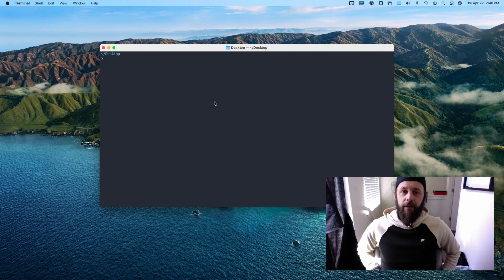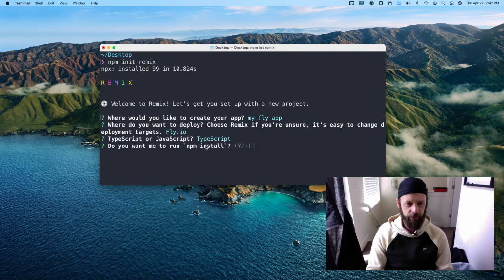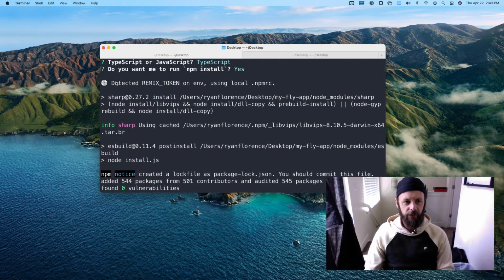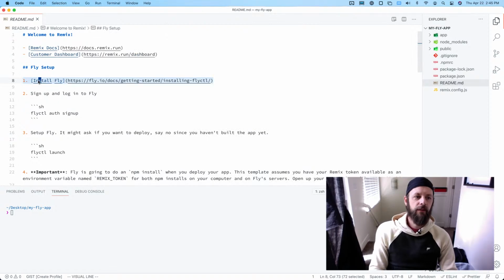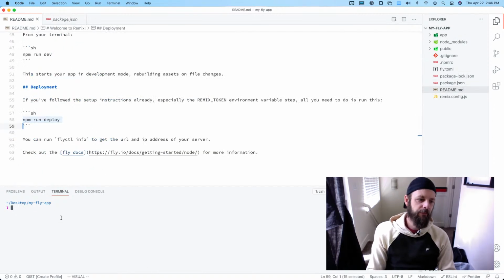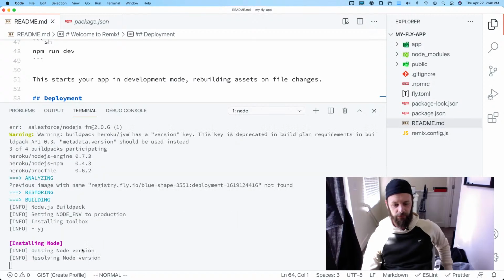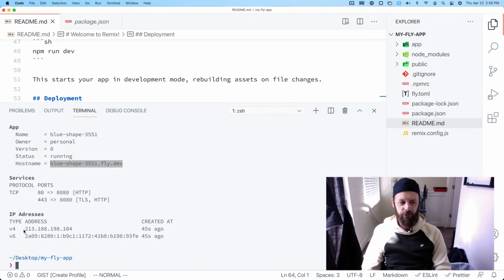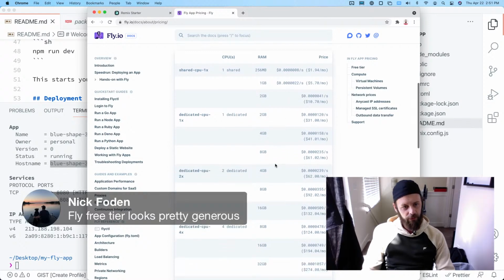Deploying Remix to Fly.io